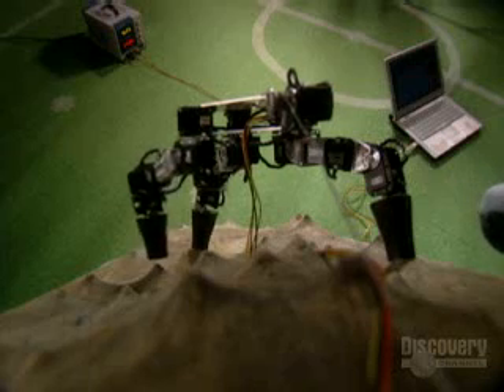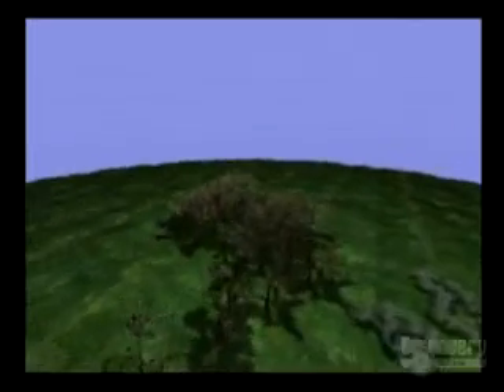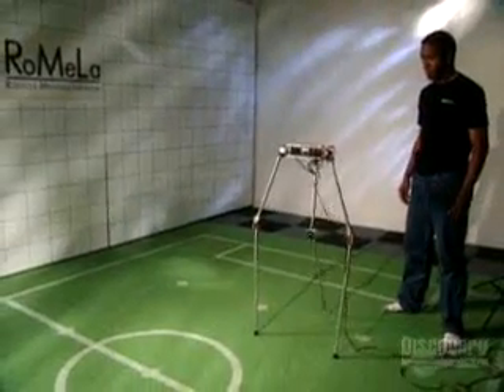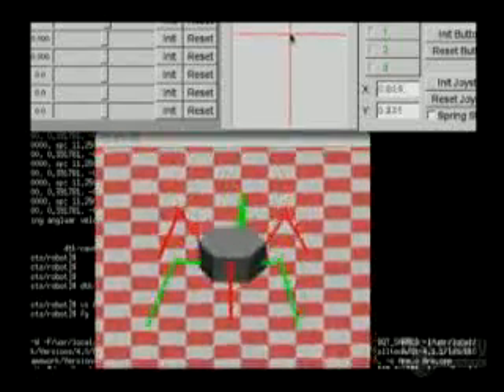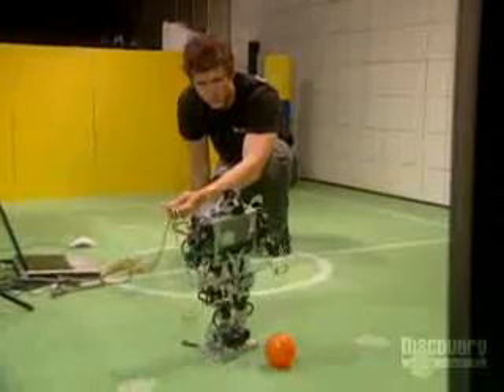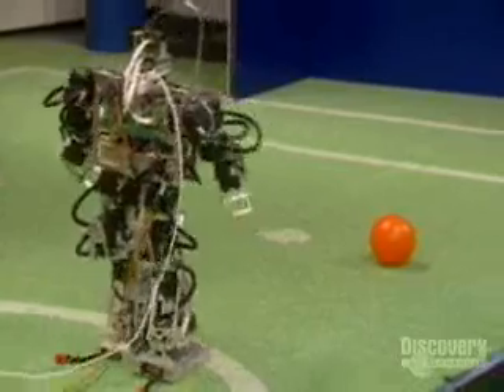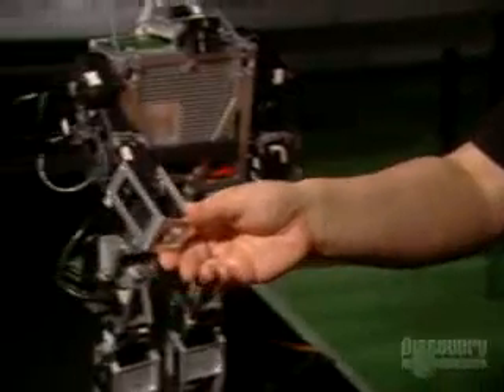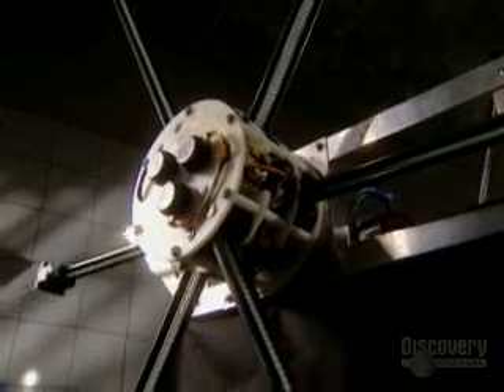Meet our robots!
Meet the robots from RoMeLa! STriDER, MARS, IMPASS, CLIMBeR, DARwIn